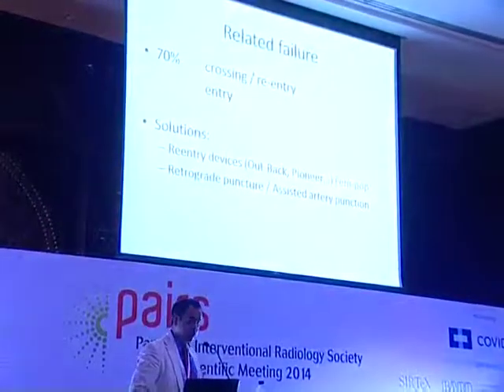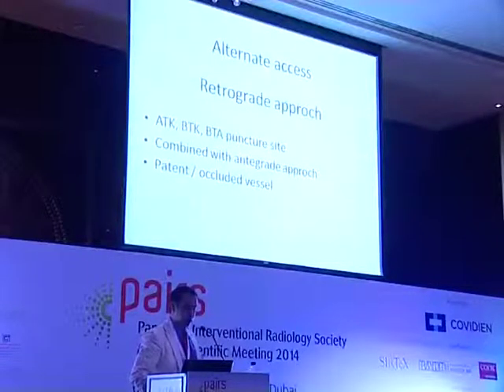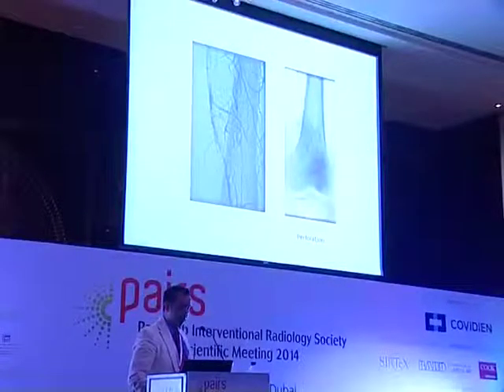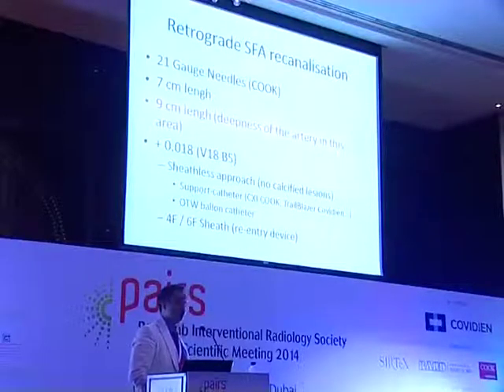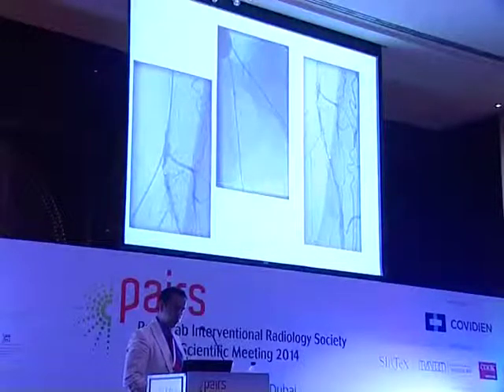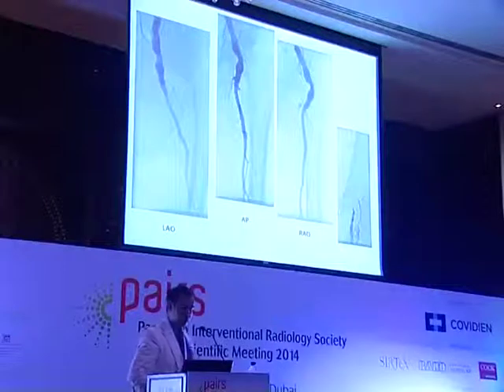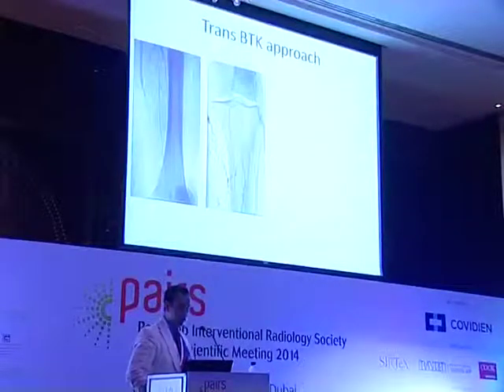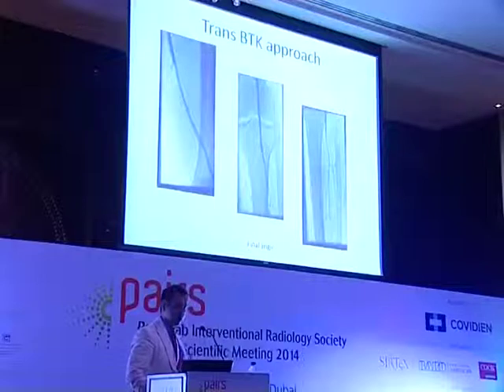Day 2 Chouiter